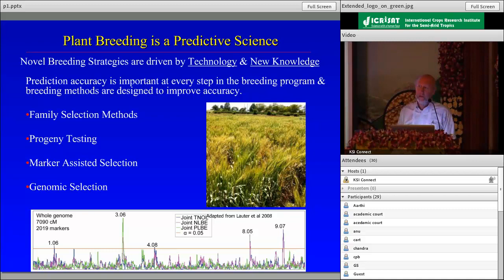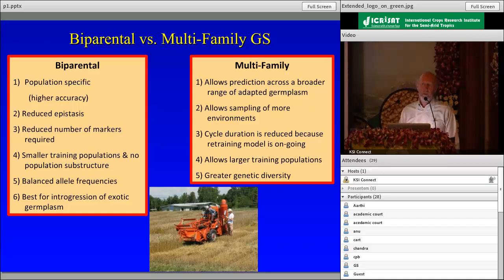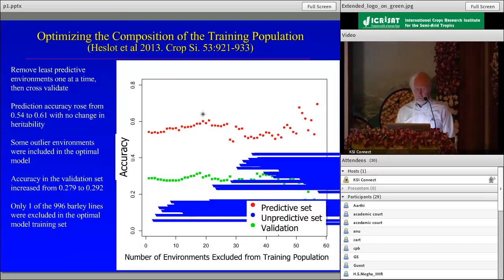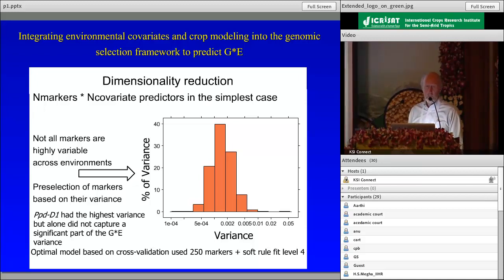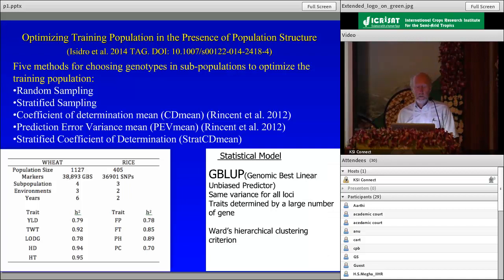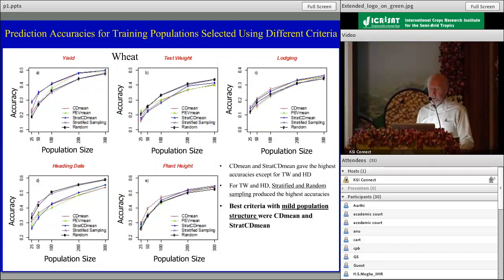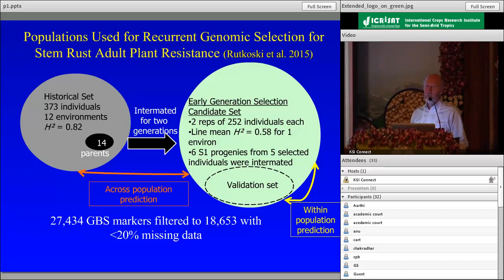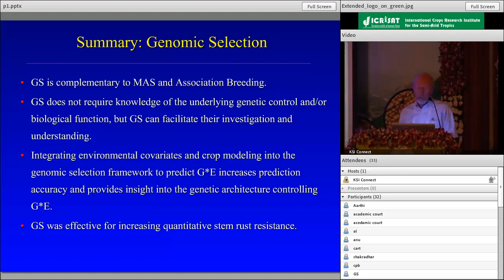Genomic selection in plants: a new tool for crop improvement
5th International Conference on Next Generation Genomics and Integrated Breeding for Crop  Improvement

by
Mark Sorrells
Cornell University
USA